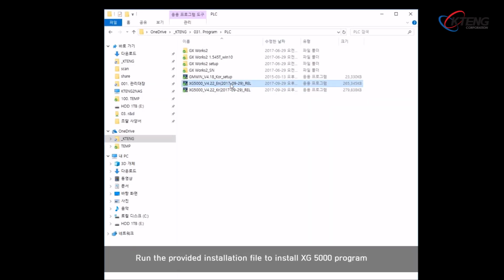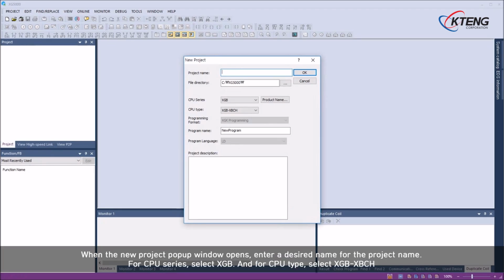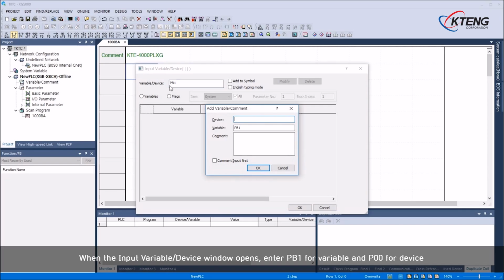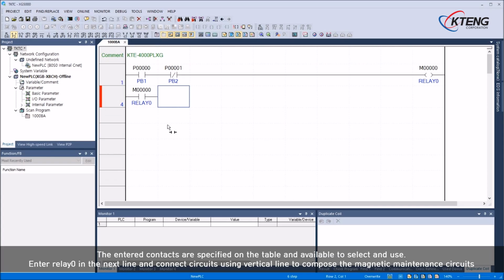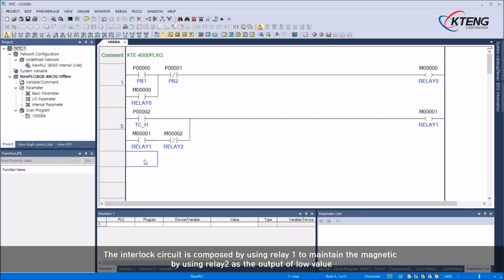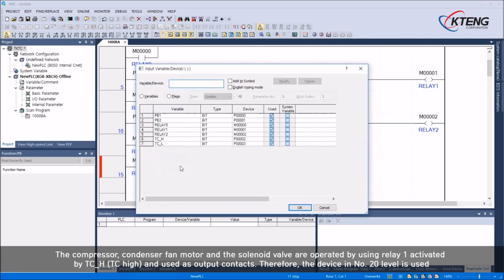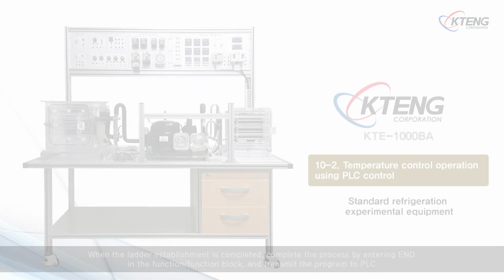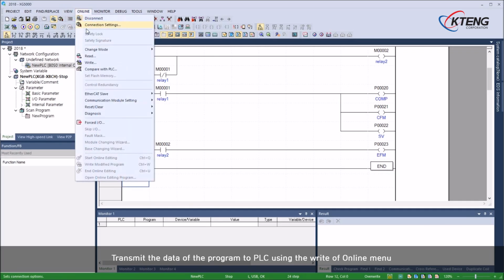A07(12M). Temperature control operation by using PLC programming